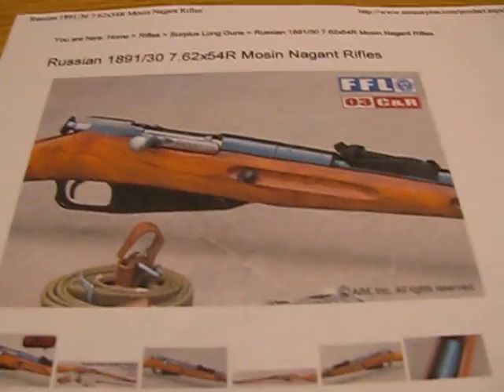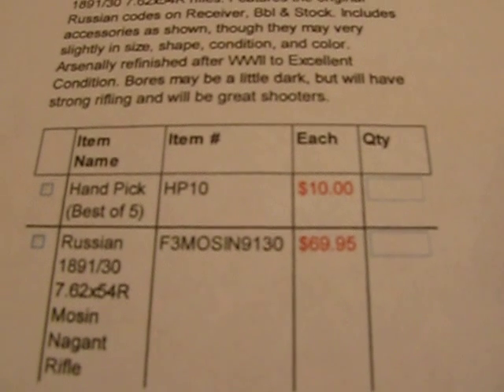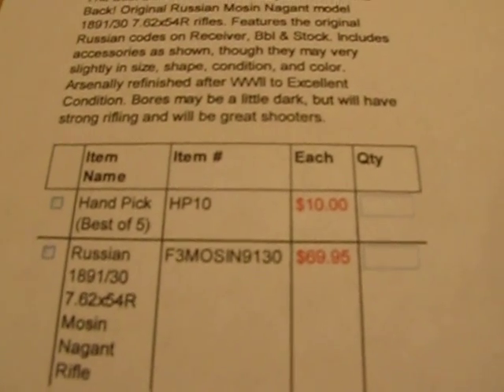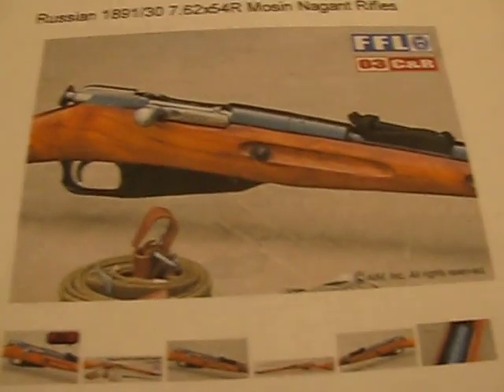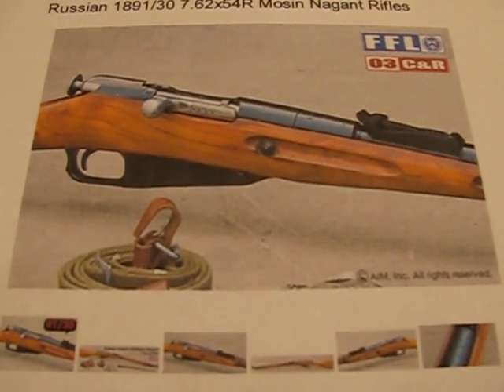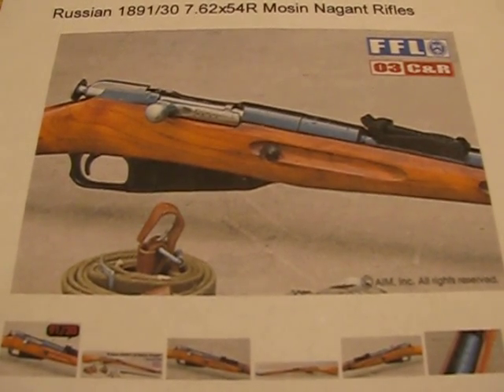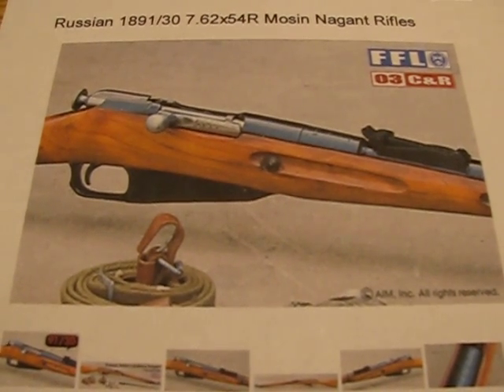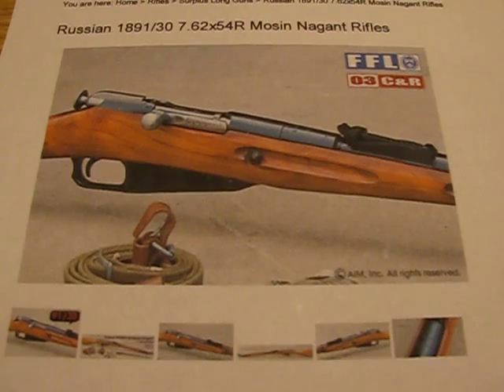Mosin Nagant Rifles for cheap!!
Mosin Nagants for $69.95 at Aimsurplus.